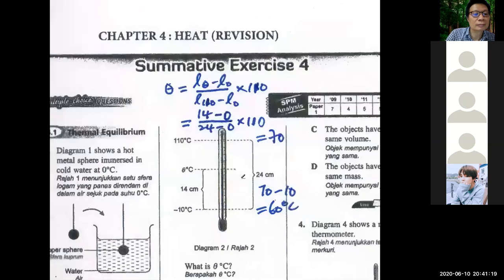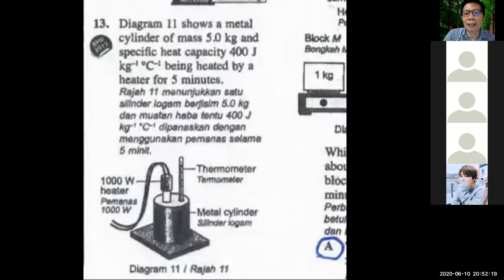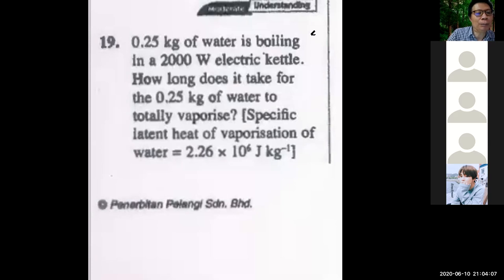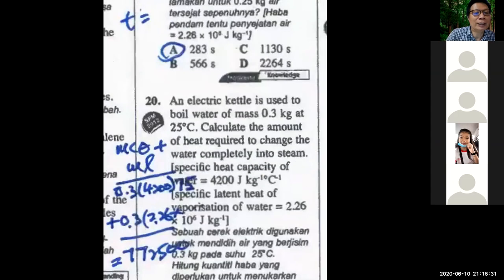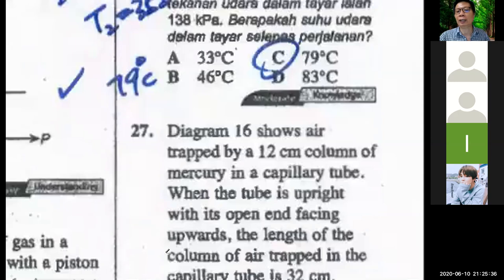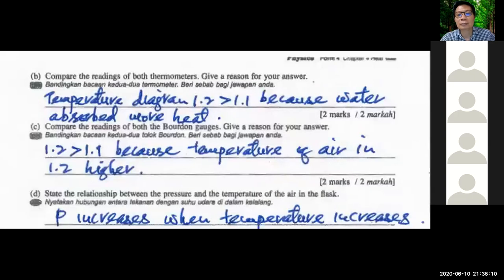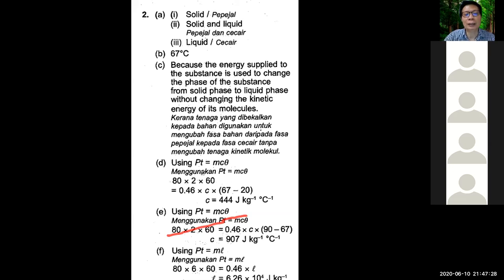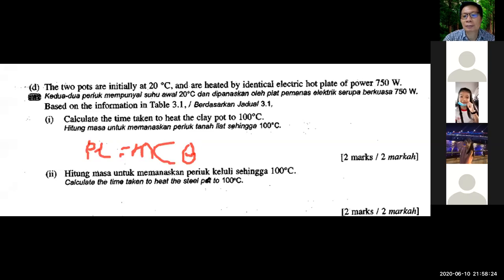F4 Chapter 4 Revision part 2